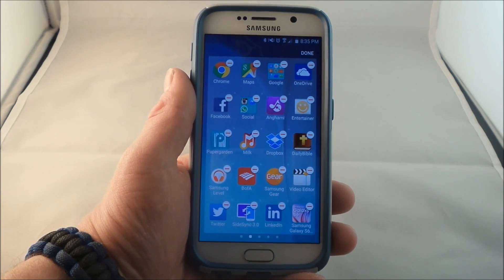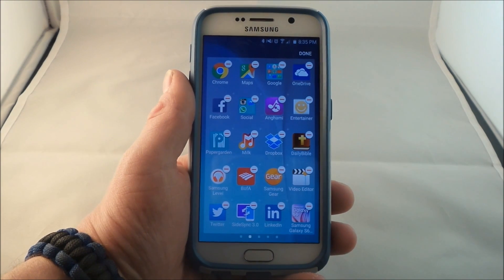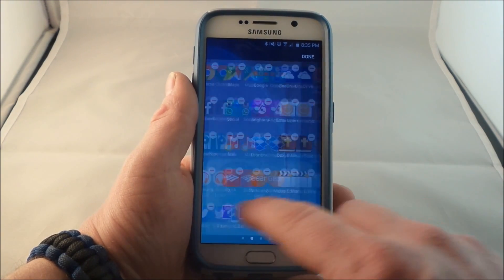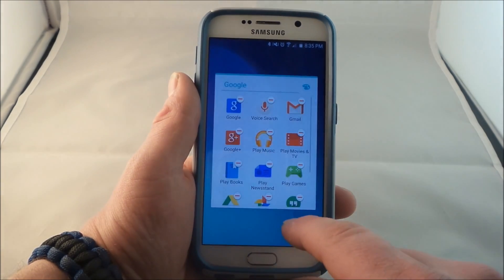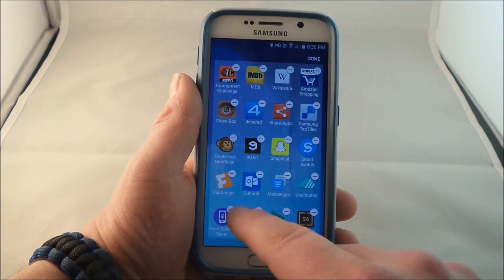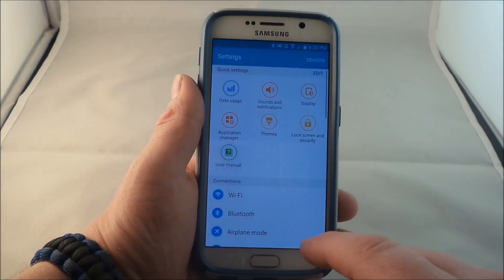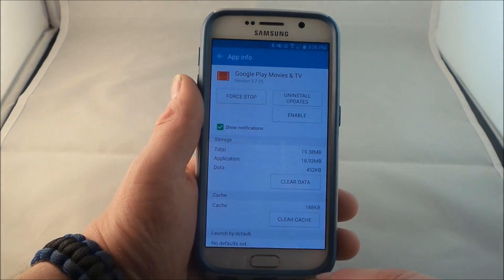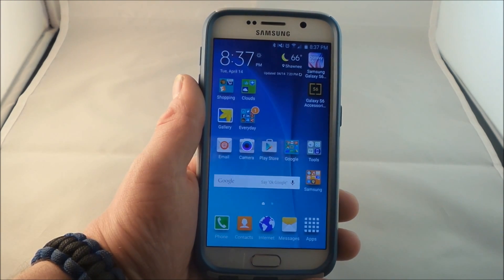Samsung Galaxy S6 How To Disable Bloatware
Bloatware and pre-loaded apps are very low on the Galaxy S6 but lets say you want to disable those apps still, here is how.